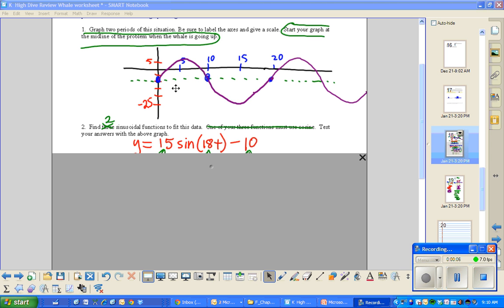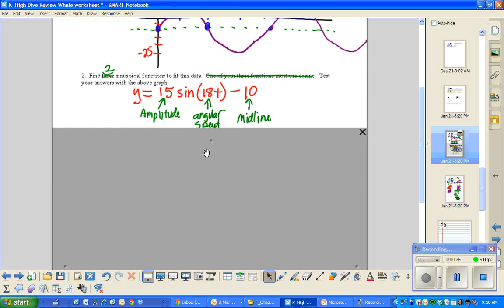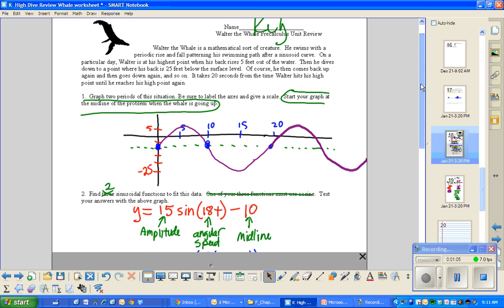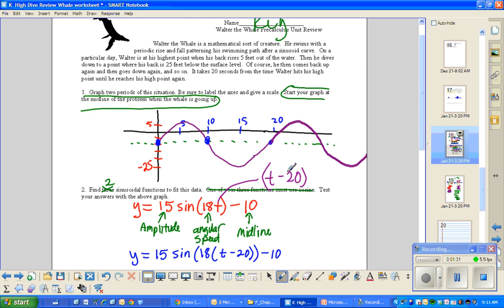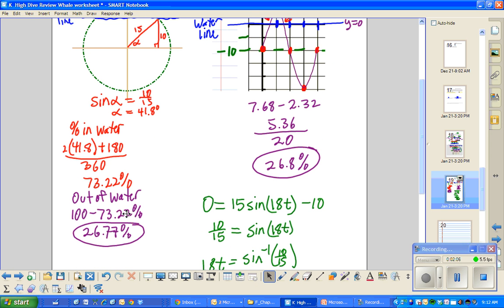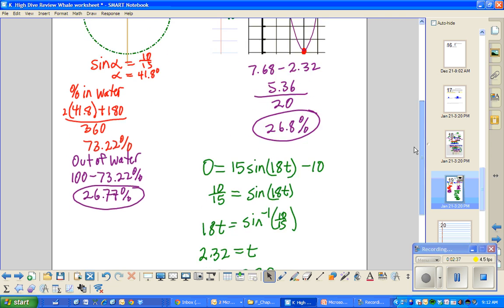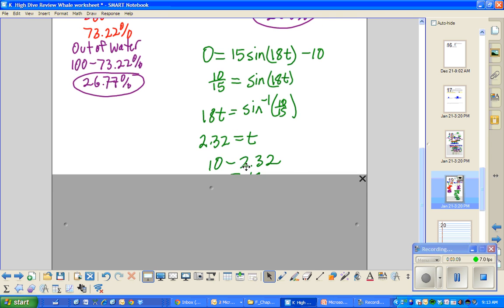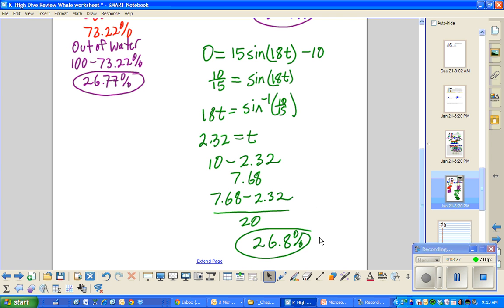hw k walter the whale problems 2 and 4